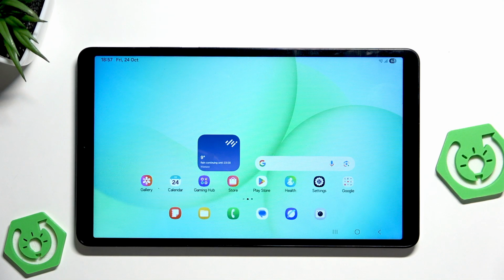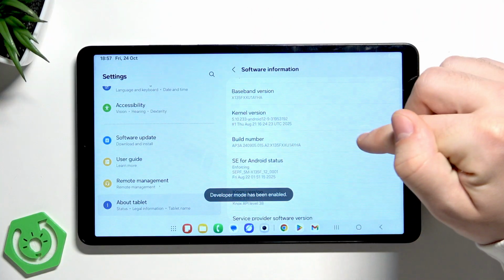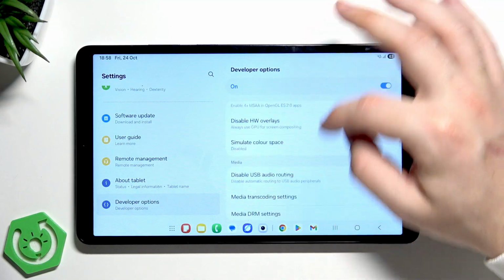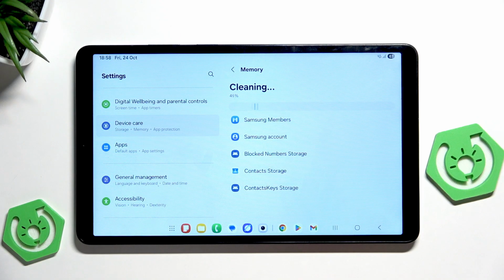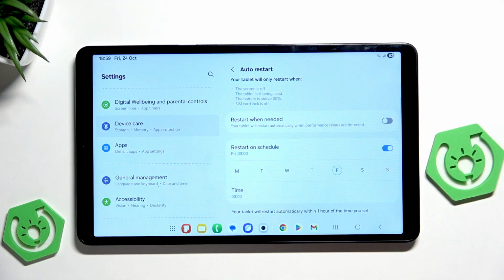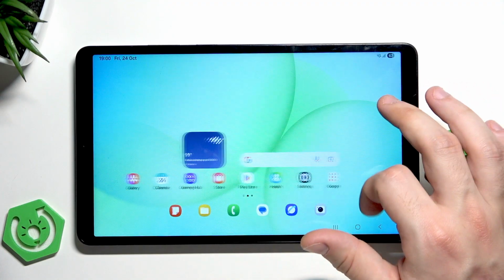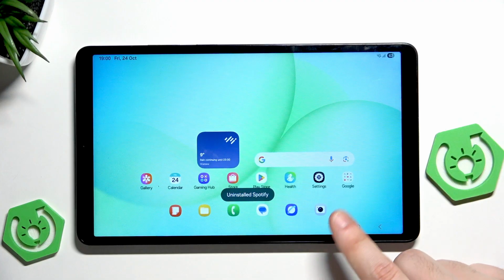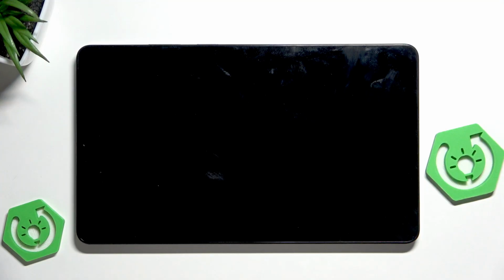SAMSUNG Galaxy Tab A11 LTE – Speed Up Tricks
Want to make your SAMSUNG Galaxy Tab A11 LTE run faster and smoother? In this video, we show you the best speed up tricks for the Galaxy Tab A11 LTE. Learn how to use developer options to reduce animations, limit background processes, and optimize your tablet’s performance. We also cover how to clear memory, update your software, use auto optimization, schedule restarts, uninstall unused apps, and close background apps. These simple steps can help boost your device’s speed, free up storage, and keep your Galaxy Tab A11 LTE running at its best. Whether you’re experiencing lag or just want to get the most out of your tablet, follow these tips to improve performance and enjoy a faster experience with your Samsung device.

How to speed up SAMSUNG Galaxy Tab A11 LTE?
How to optimize performance on SAMSUNG Galaxy Tab A11 LTE?
How to clear memory and boost speed on SAMSUNG Galaxy Tab A11 LTE?

0:00 Introduction
0:05 Enable Developer Options
0:23 Adjust Animation Scales
0:38 Limit Background Processes
0:53 Use Device Care and Optimize
1:15 Clear Memory and Junk Files
1:33 Update Software
1:47 Set Up Auto Optimization and Scheduled Restart
2:19 Uninstall Unused Apps
2:33 Close Background Apps
3:04 Use Cleaning Apps (Optional)
4:15 Manual Reboot